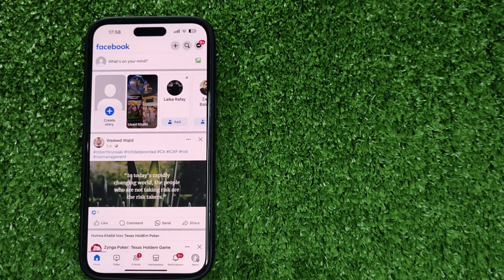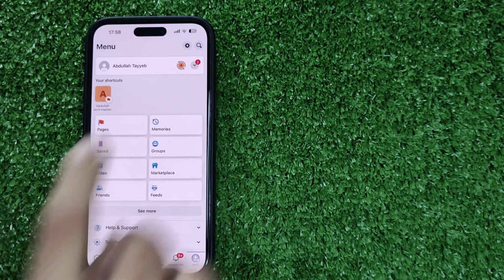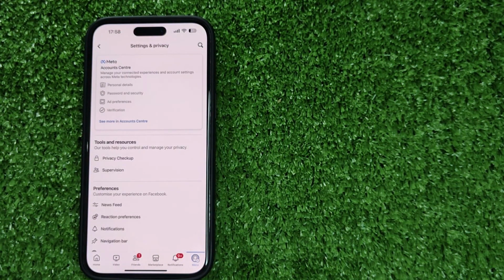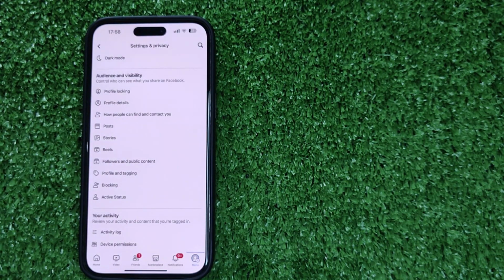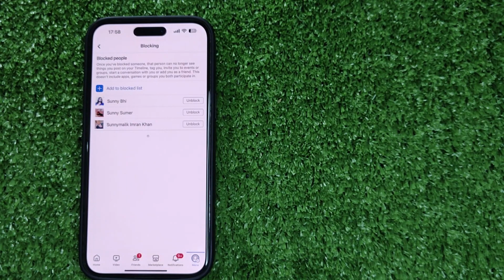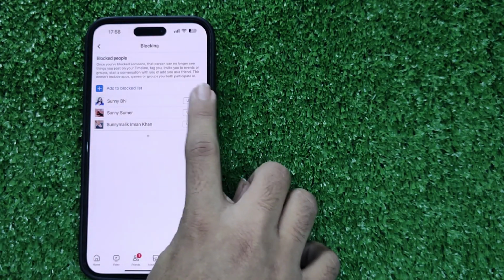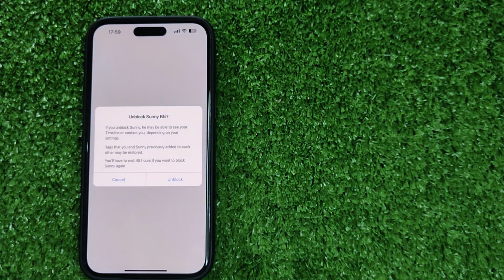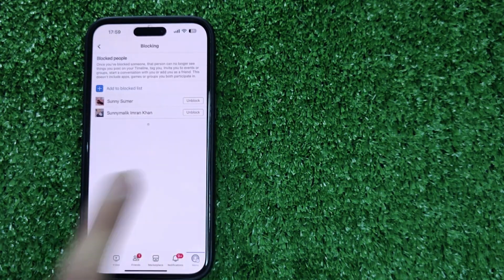How Do You Unblock Someone On Facebook - Easy Guide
Unlock social connections with our step-by-step guide on How Do You Unblock Someone On Facebook. Explore essential techniques on how to unblock on Facebook or Meta if you blocked people, and regain access to connections. Dive into the tutorial for insights on effortlessly unblocking friends from Facebook. Watch now to foster renewed connections and discover the seamless process of unblocking on Facebook. Reconnect with ease by learning how to unblock someone on Facebook today!